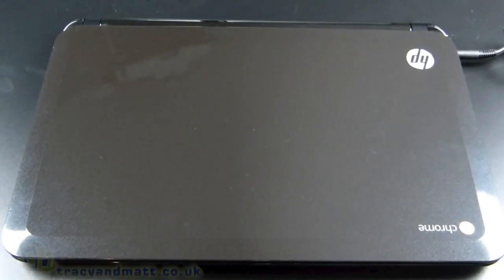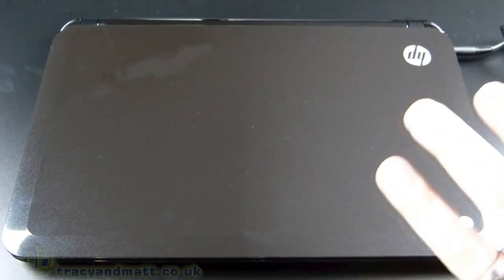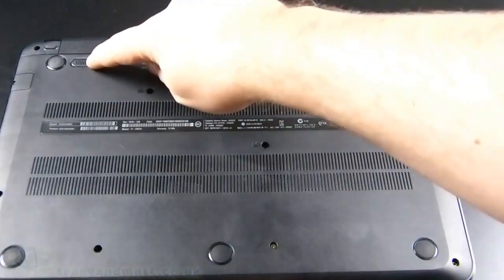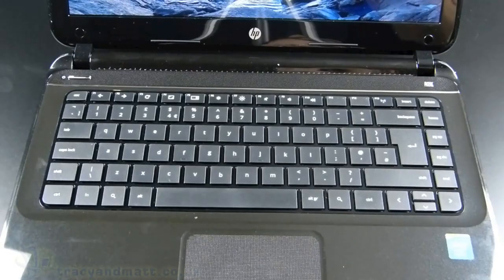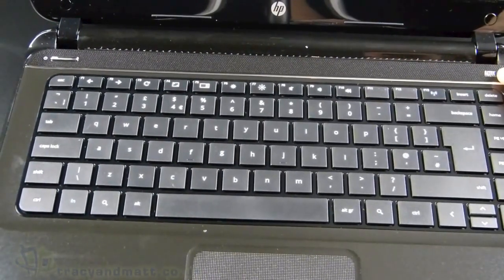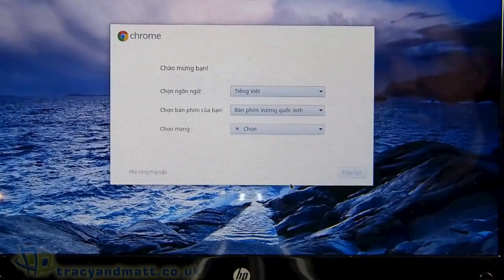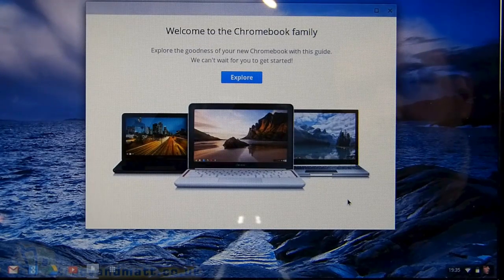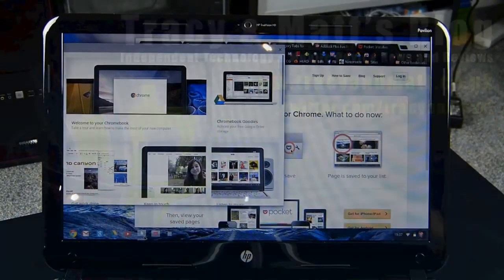HP Chromebook 14 first look video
Not an unboxing video this time as our HP Chromebook 14 review unit came unboxed. However, what we do have for you is a first-look, showing you the hardware and the setup of the new Chromebook and some of the features.